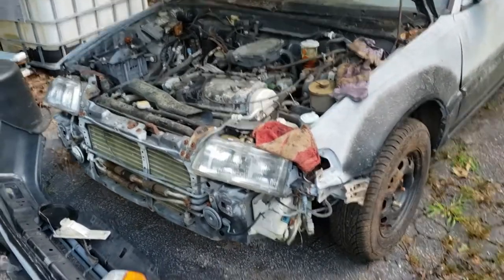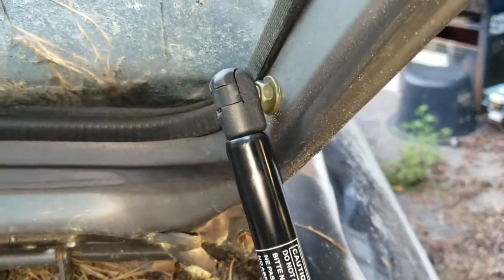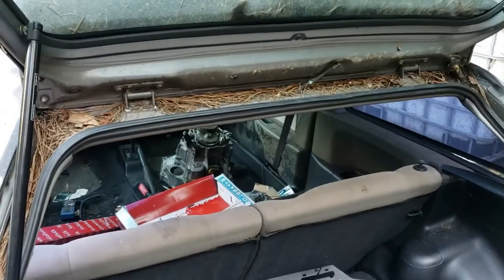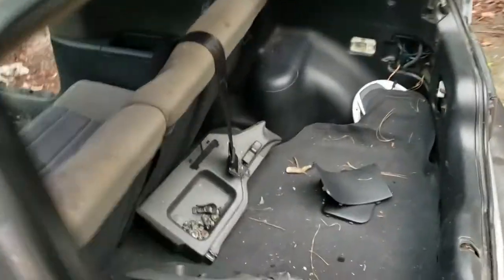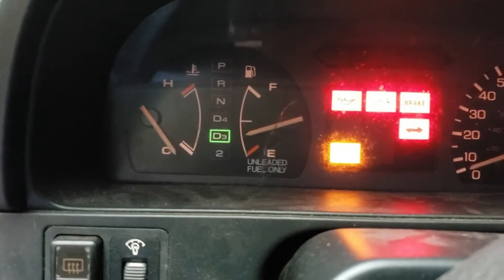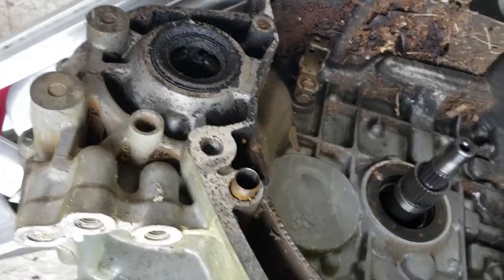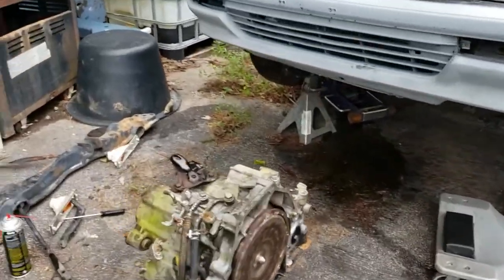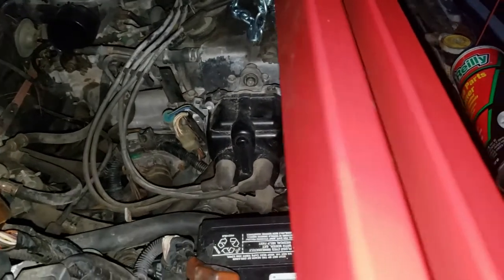1991 Honda Civic Hatchback EF ED6 Restoration Part 2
This is the $500 EF saved tat had been sitting like 10 years needed a trans got that in but seems to need a fuel pump now. was it worth it let me know in the comments.

link for hatch struts: